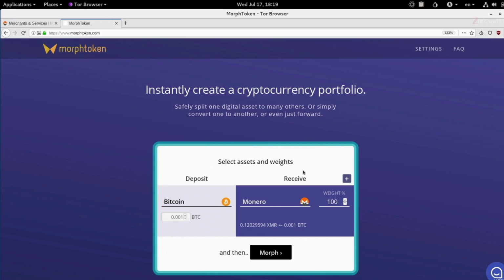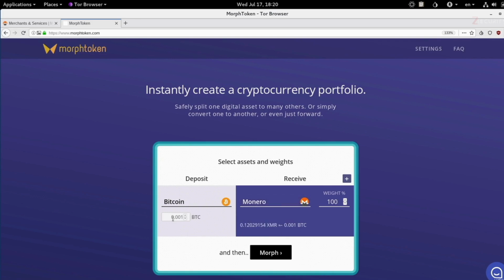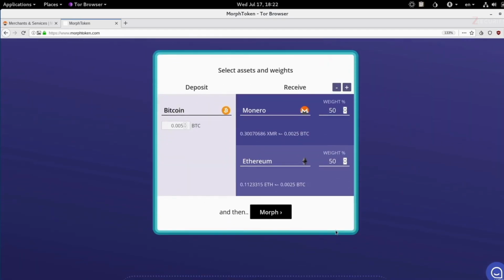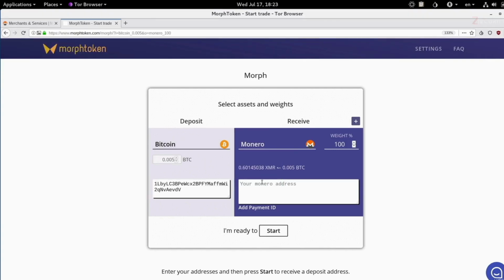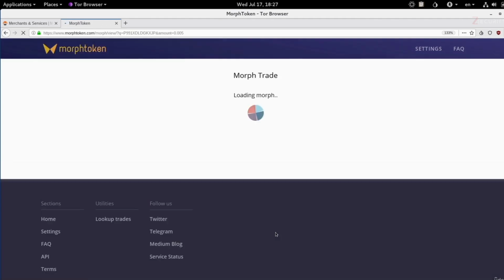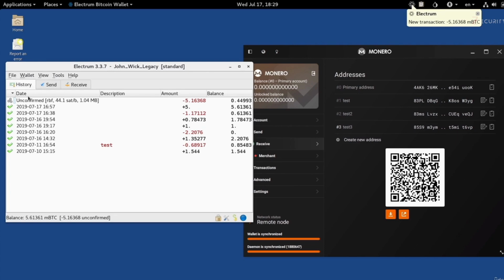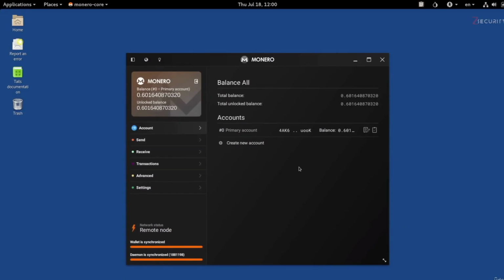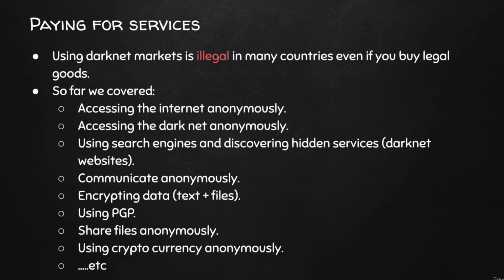How to Use Crypto Exchanges to Increase Anonymity